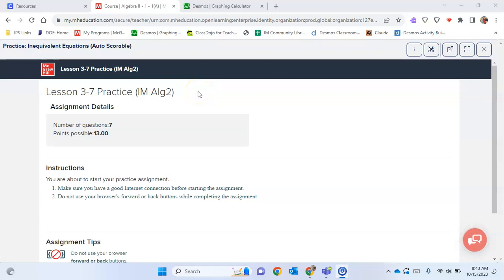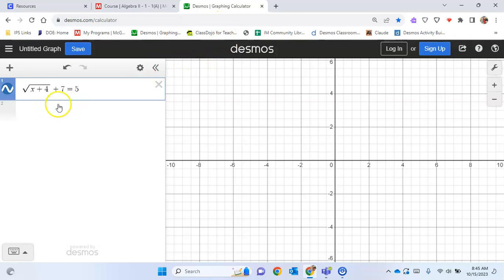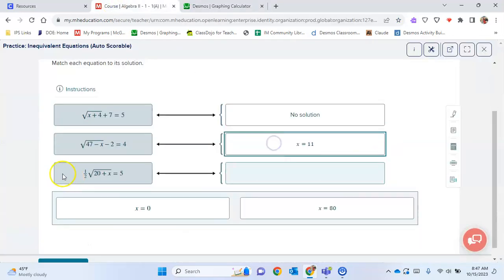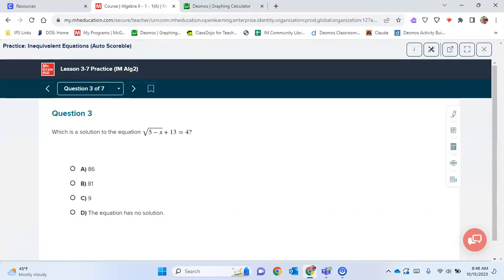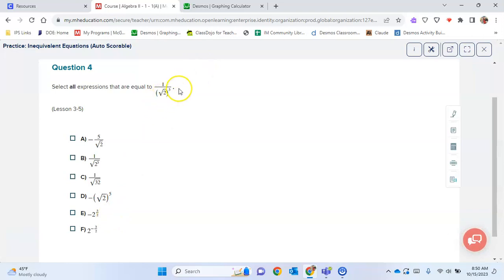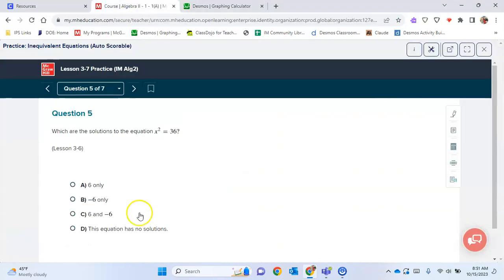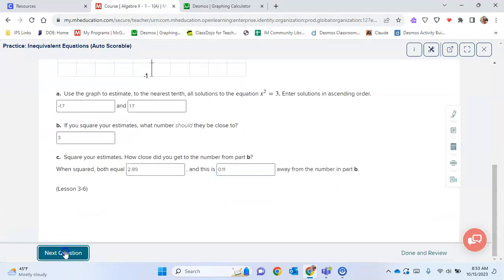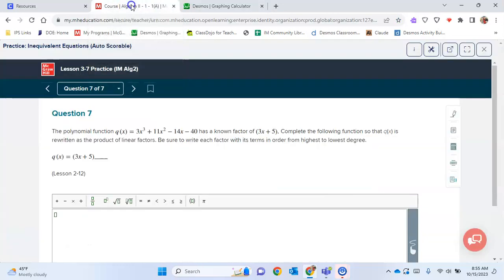Lesson 3 7 Practice Inequivalent Equations